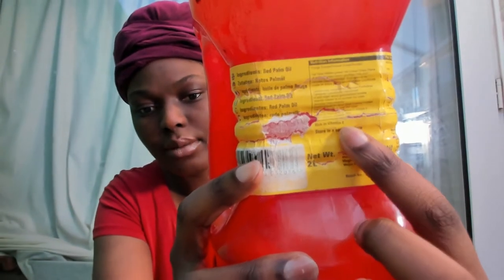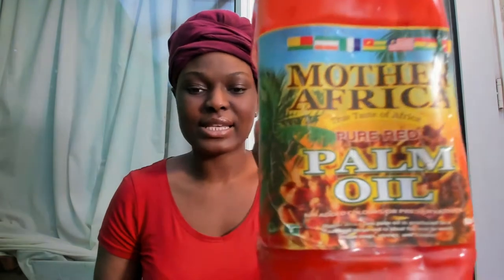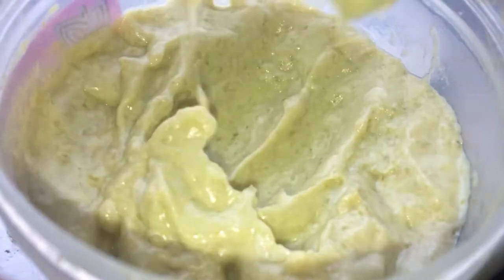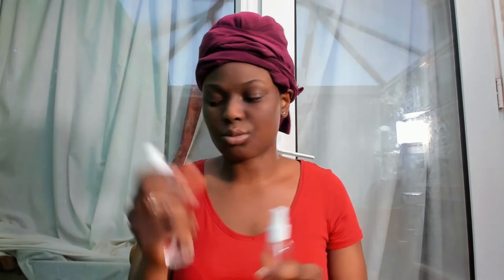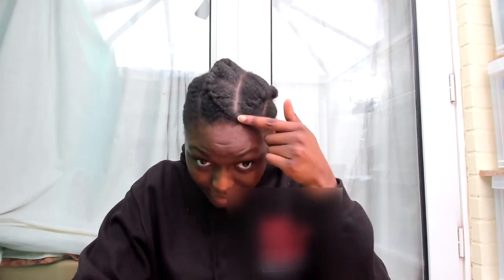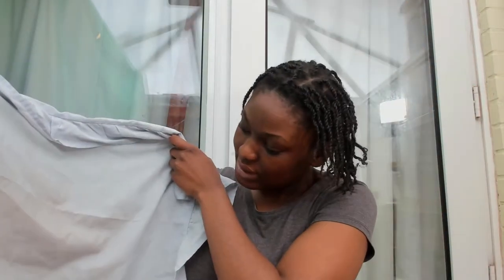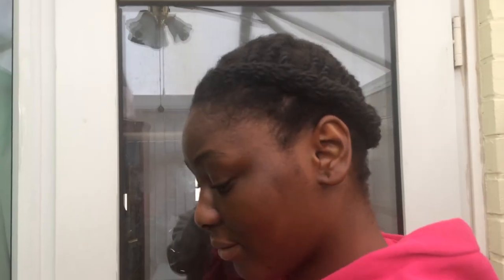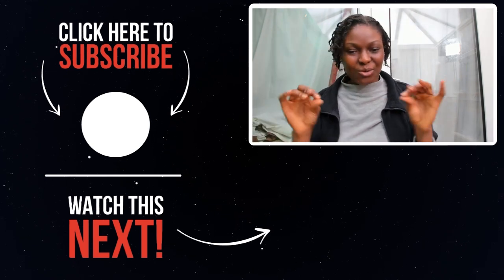DIY Hair Growth Oil: Your Natural Hair Will Grow Longer Stronger Like Crazy Using Red Palm Oil Pt 1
In this video, I highlight an oil that grew my natural low porosity hair long & thick really fast. This was a month challenge to see how red palm oil would fair with my day-to-day lifestyle and have seen tremendous results. Don't forget to check out the results in part 2!

Extreme hair growth oil for length retention and scalp health. This ingredient increases the shine and softness of your natural hair.

Benefits of Red Palm Oil:
-Rich in vitamin E
-Promotes cell growth of the hair follicles
-Decreases graying of the hair and hair loss
-High in beta carotene

Red Palm Oil (better to purchase in an African shop in person but you can try this one online)

The video from DiscoveringNatural that talks about both benefits and how to clean your white bath tub after washing the palm oil (if you choose to use it for a short period like pre-poo)

20 Minute Defined Wash And Go (Short To Medium Length Natural Hair)|Using Cornstarch As Gel? (2020)

I Pre-pooed My Natural Type 4 Hair With MALT!! And The Results Were Strange 👀| Unspoken Wordz

Join the chat on all things hair and also see how others are doing with their hair journey in our Facebook group chat

(To join the Instagram group you need to fill the form with the name you would like to be added in as)